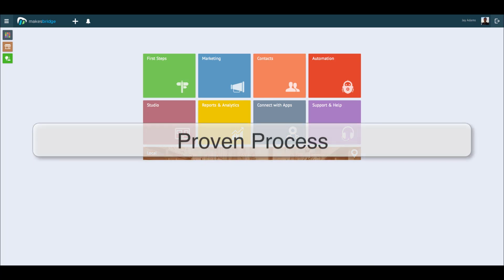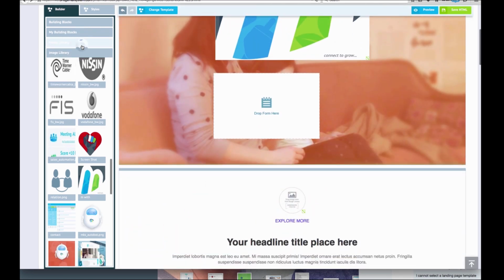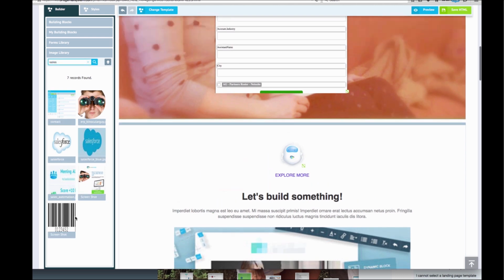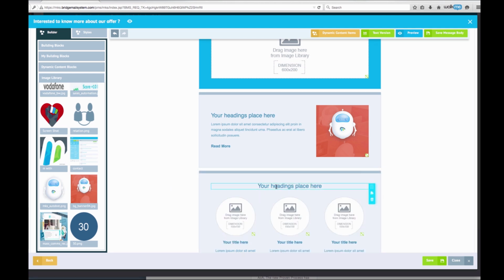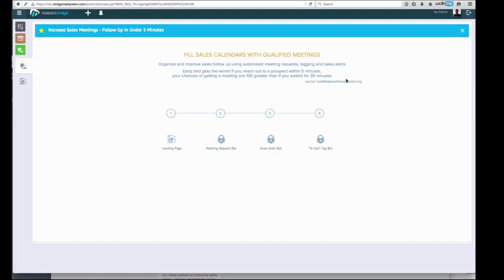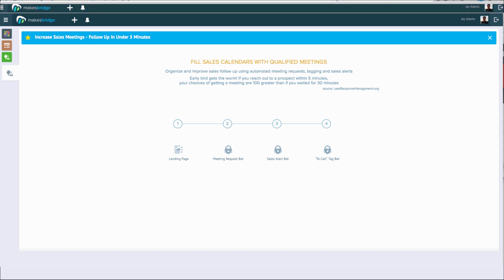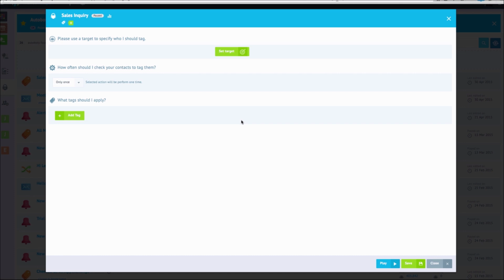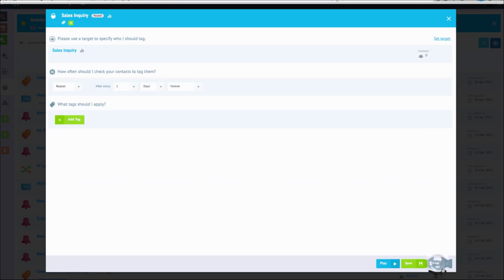Proven Process - Immediate Multi-Channel Follow Up Increase Sales Meetings By 25%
Marketers and Sales Managers know it's not enough to buy leads, you need a system of follow up, track who to call and track how many times you've called. What's more, you need a process to move leads down the pipeline. Watch and learn how marketers and sales set up timely follow up and 1-to-1 dialogues with new leads.